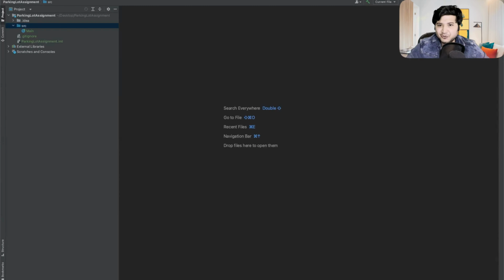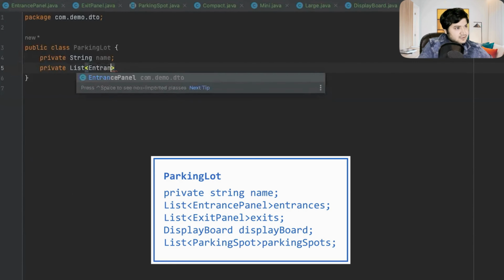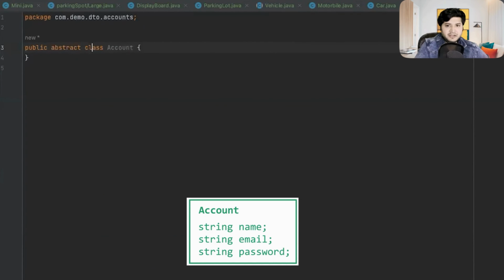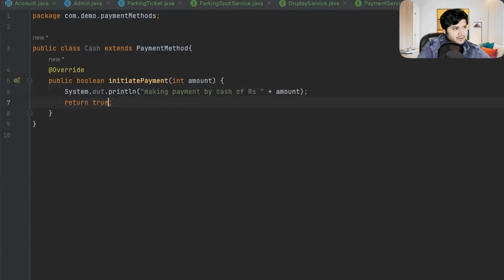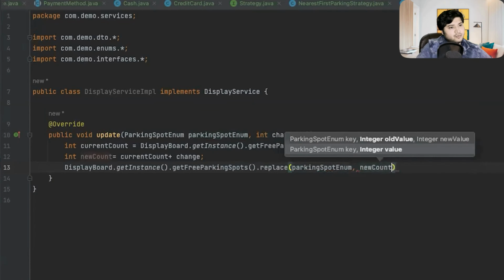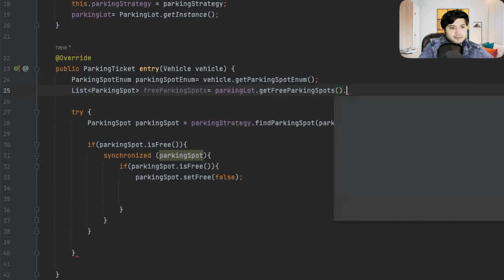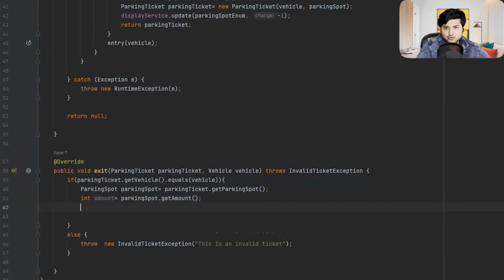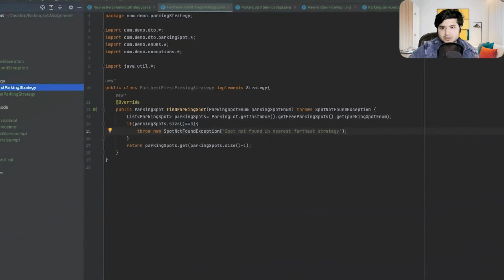LLD of Parking Lot Chapter 9: Coding Part 1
The video details the coding process for a parking lot system, covering class structures, singleton patterns, vehicle and parking spot management, and service implementation.

Implement an Observer design pattern in the parking lot system to log activities and update the display service efficiently during vehicle entry and exit.

Highlights
📝 Implement logging for every activity (entry and exit).
🔄 Use the Observer design pattern for better code structure.
🚗 Log vehicle activity with timestamps.
🗺️ Pass event types (entry or exit) to observers.
📊 Include parking spot enum in events for display service.
🔧 Optimize code to avoid violating SOLID principles.
📂 Maintain a list of observers for scalability.